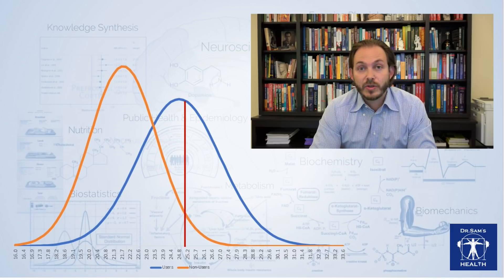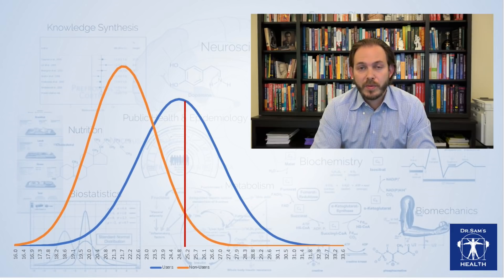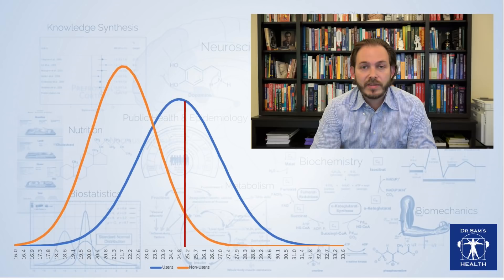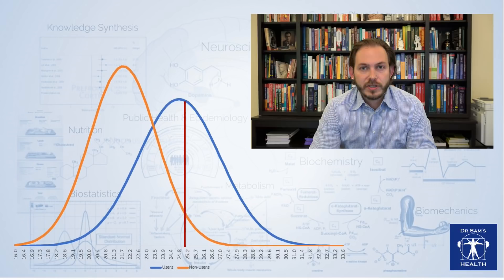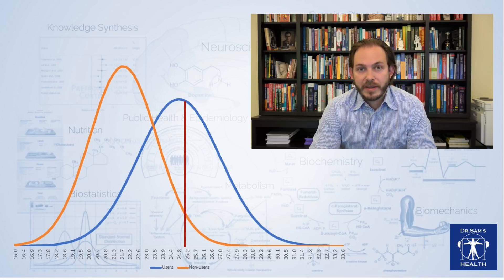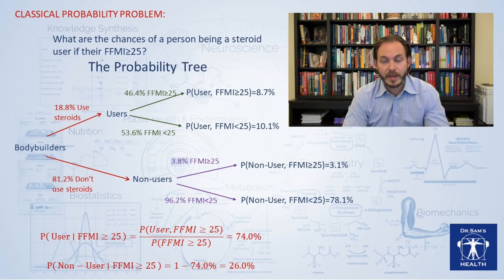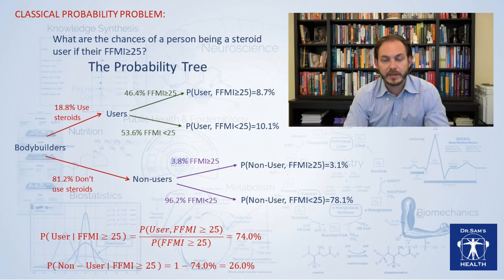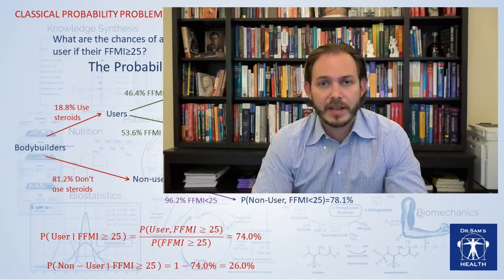The TRUTH about FFMI (Fat-Free Mass Index) and steroid use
There are a lot of misconceptions related to the Fat-Free Mass Index (FFMI) in the fitness community. In this video, I will dissect the original publication of Kouri et al., 1995, which has been misinterpreted a lot lately. I will show the proper way of contextualizing and interpreting the scientific data. Also, I will dispel the myth that FFMI higher than 25 is a clear indicator of steroid use.
for the corresponding blog and other information that I hope you will find useful.